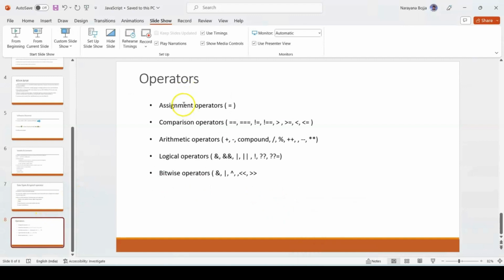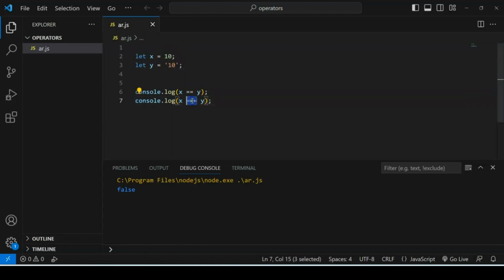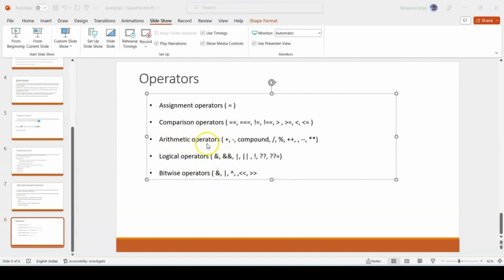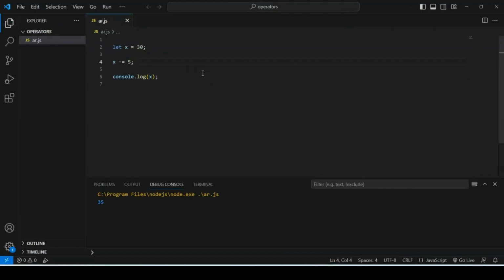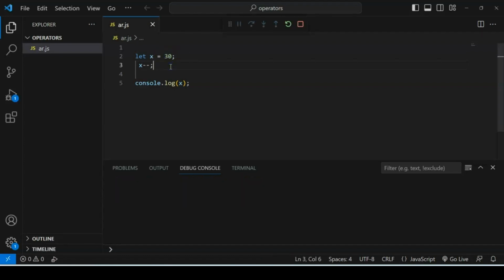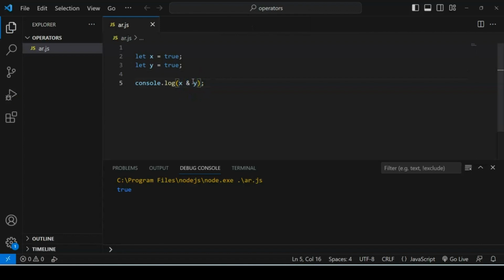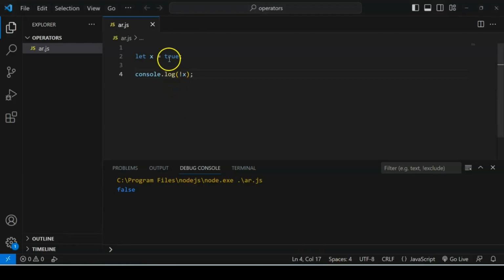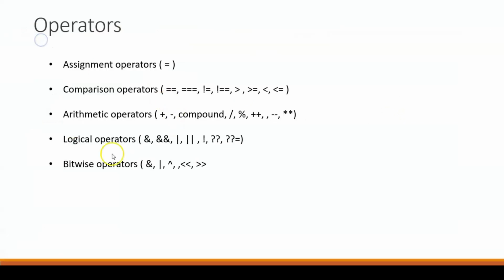4. Javascript Operators | Full Stack Adda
Operators  in Javascript, nullish coalescing operator in javascript.